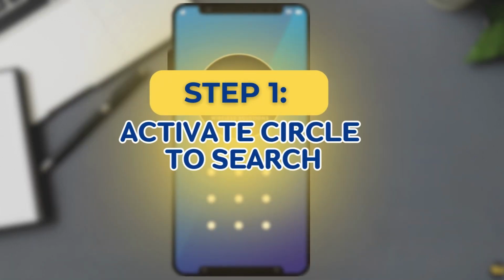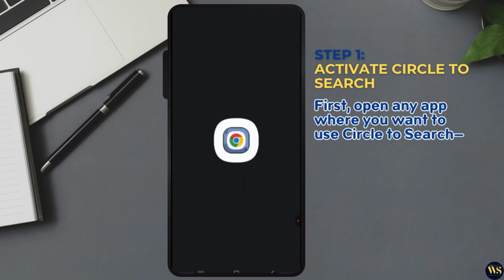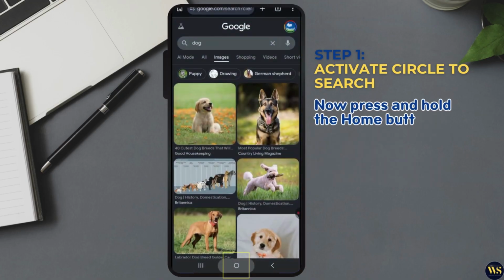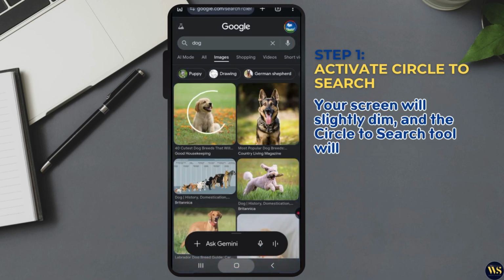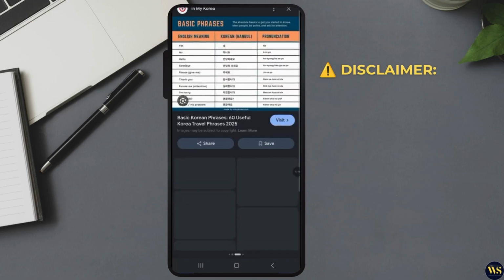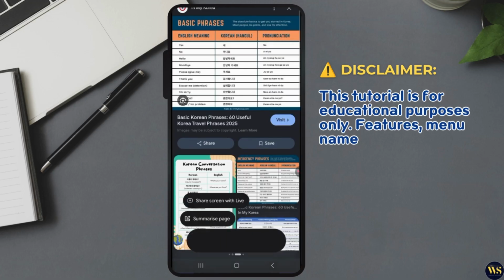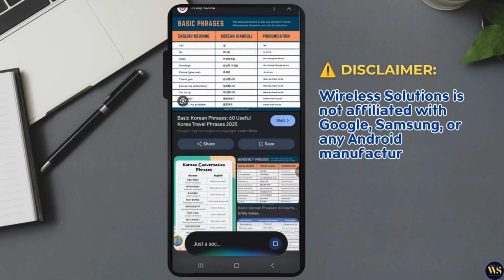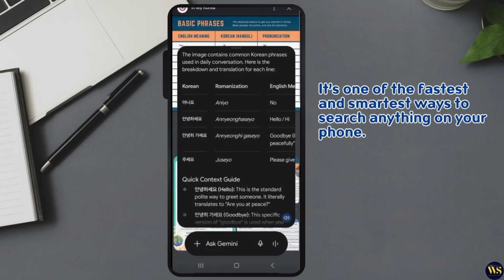How to Use Circle to Search on Android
Want to search anything on your screen instantly? In this guide, I’ll show you
**how to use Circle to Search on Android** step by step. This powerful feature
lets you search text, images, products, landmarks, and more without switching apps.

📱 In This Video, You’ll Learn:
• What Circle to Search is and how it works
• How to enable Circle to Search on Android
• How to search images, text, and objects on your screen
• Which Android devices support Circle to Search
• Tips to get the most out of this AI-powered feature

🔍 Circle to Search makes it easy to find information instantly by simply
circling, highlighting, or tapping anything you see on your screen.

What’s the first thing you searched using Circle to Search?

AI features, and easy tech tutorials.

⏱️ TIMESTAMPS:
00:00 – Intro
00:25 – Quick Overview
00:43 – Step 1 – ACTIVATE CIRCLE TO SEARCH
00:46 – Step 2 – USE CIRCLE TO SEARCH
01:21 – EXAMPLES OF WHAT YOU CAN SEARCH
01:39 – Disclaimer
02:10 – Outro